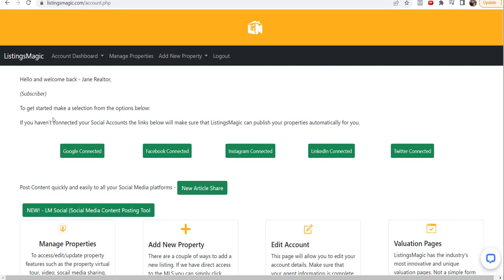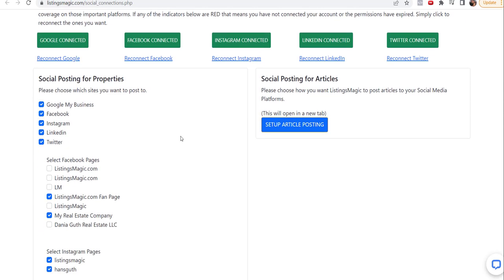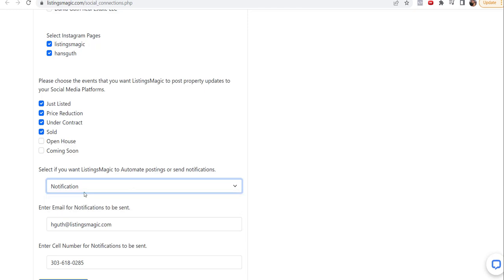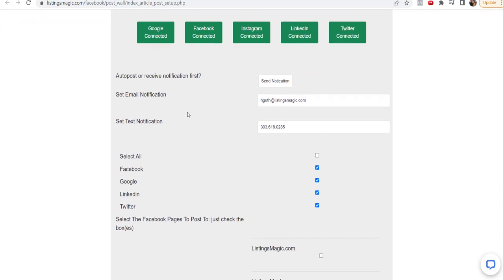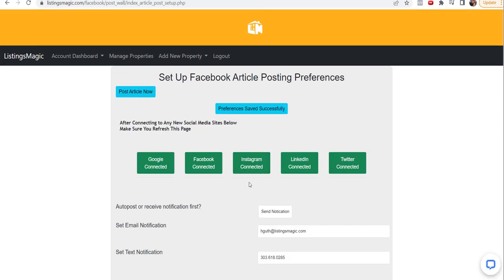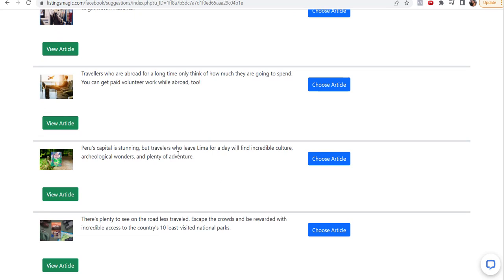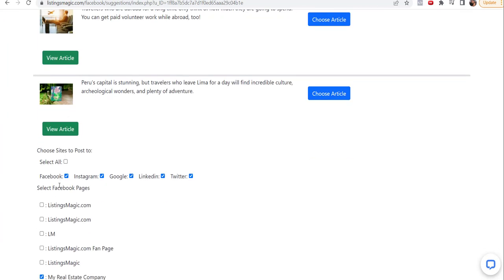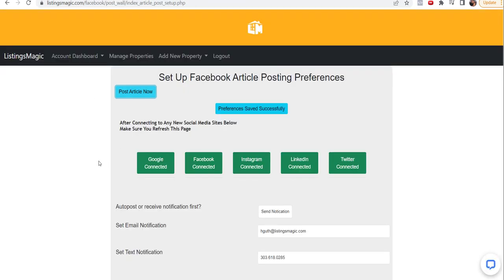ListingsMagic Social Preferences Setup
ListingsMagic has an amazing set of Social Sharing tools. In this video, founder and President Hans Guth will show you how to quickly and easily setup your account. In addition, you will see how quickly and easily you can find and share great content to your social media accounts.